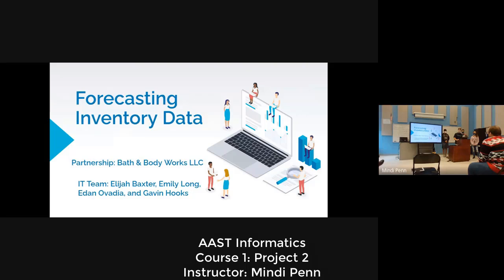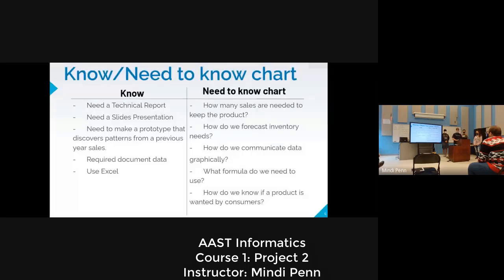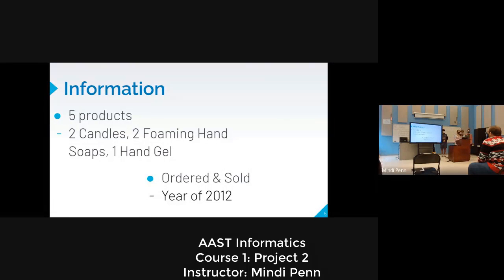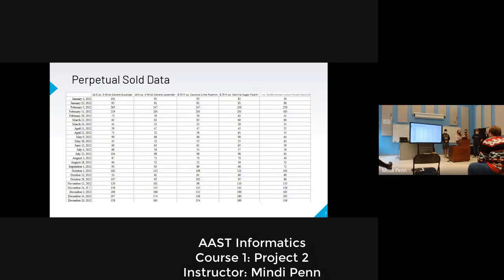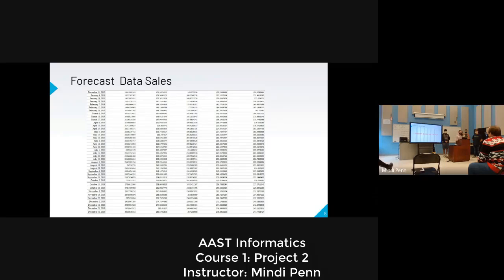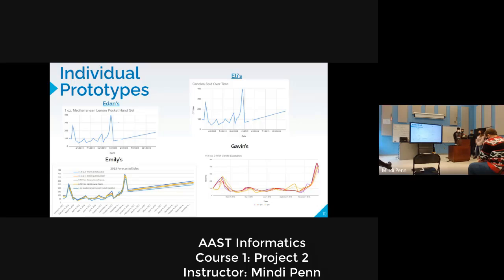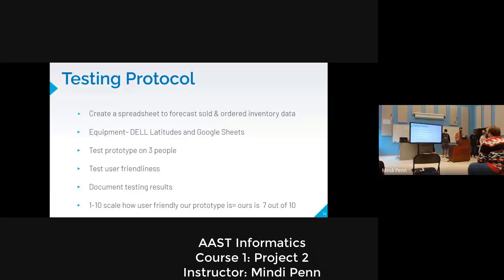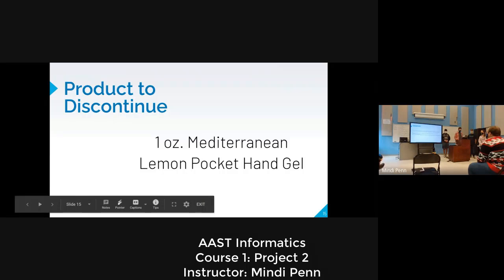Informatics Course 1 Project 2 Team 5